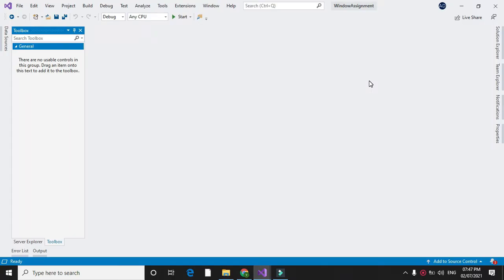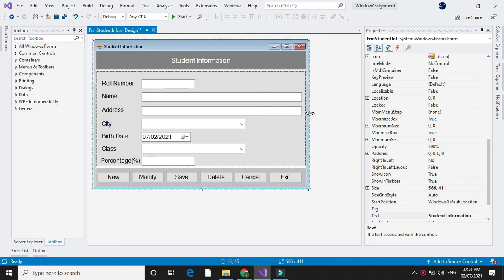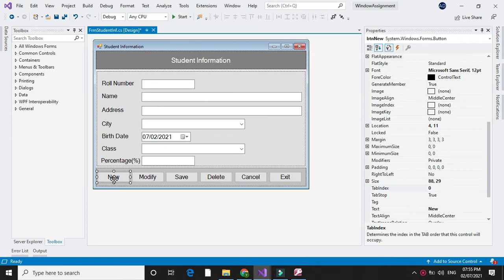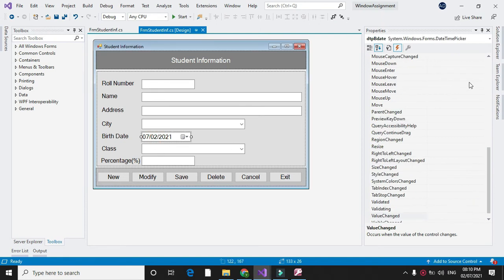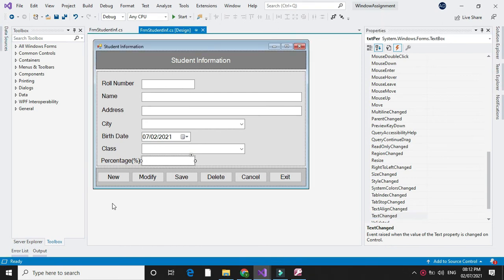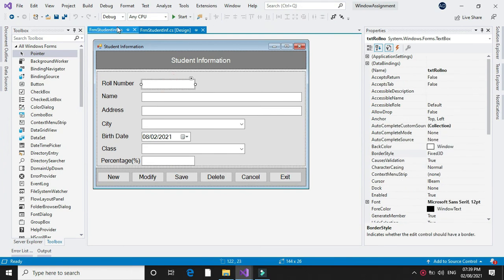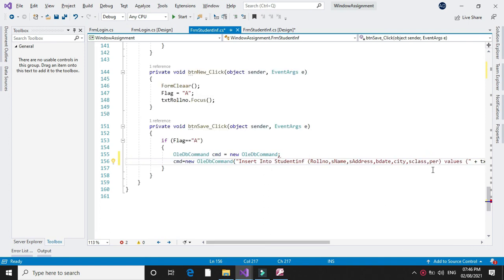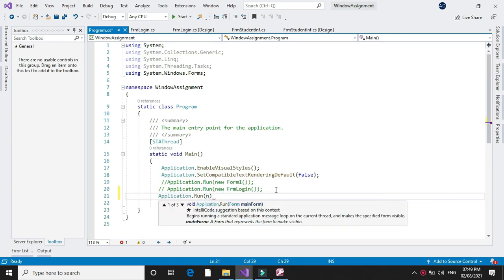Window Application For Inserting Data To Student Table Part_1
Windows Application for Inserting Student Information (RollNo, name,Address,City, BirthDate,Class and Percentage) To Student
Table created using Access Database
Part -1
with C#
Program Snippets
program snippets
PROGRAM SNIPPETS